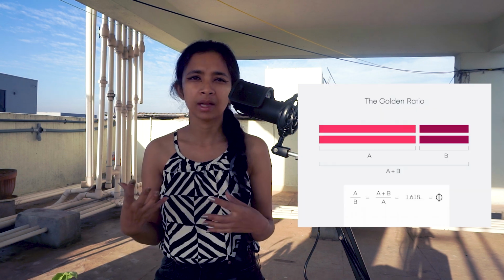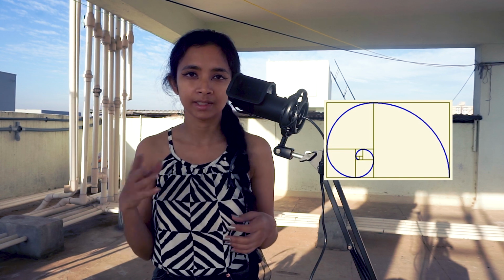FOCAL POINT (A BIG painting SECRET)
Did you ever think about whats the secret to a beautiul painting?
it is the focal point in the painting, in this video i will explain why central focal point is important and
why we should always start an oil painting with a focal point, it is the secret kept by old masters
which they used in their paintings. My mentor taught me this and i wanted to share it with everyone.
The painting is a movie in still format, and that is why story telling is very important for a fine art work which can be established by having a main focal point in the painting
This technique changed my life and my paintings forever and it can change yours too.

I will provide a link to my mentors channel too in ase if you want to check his teachings.

I am speaking here with my experience by painting for several years now and working with oil paints.
these things might help you too.